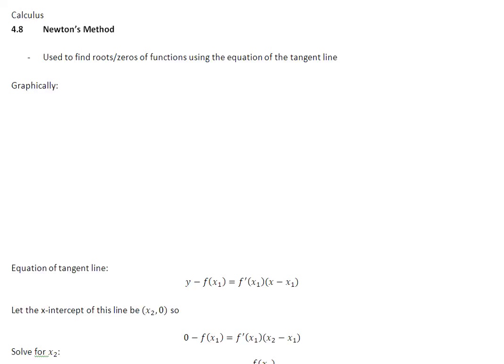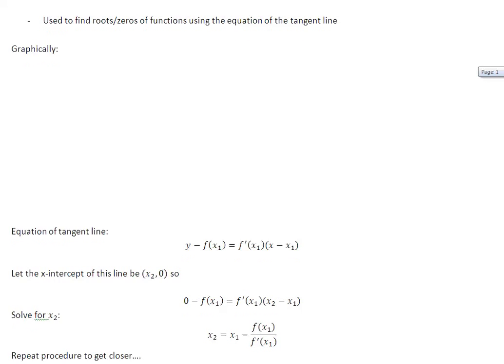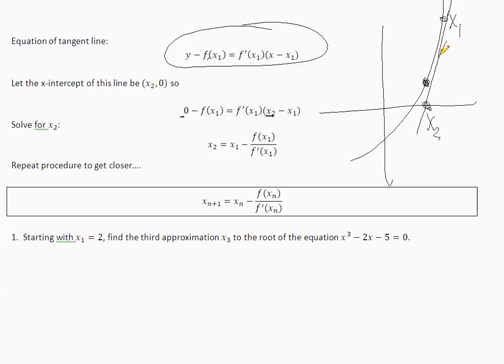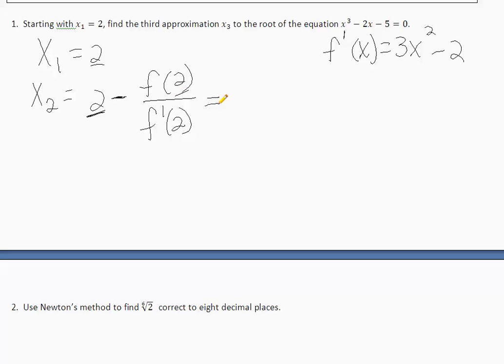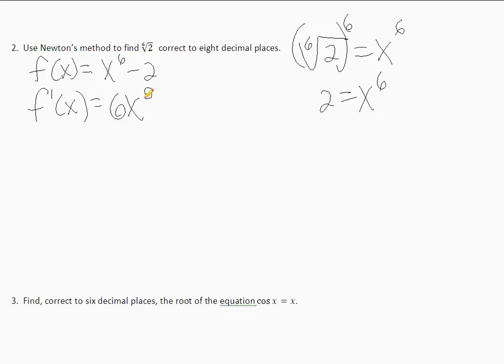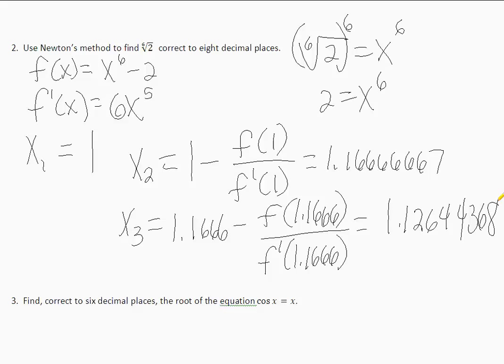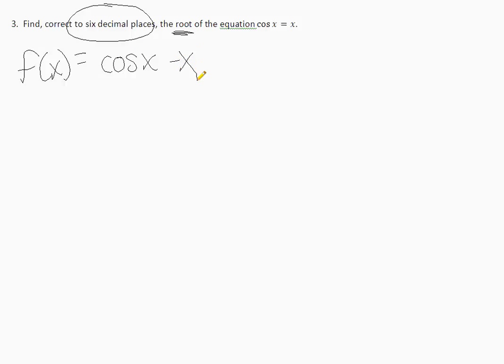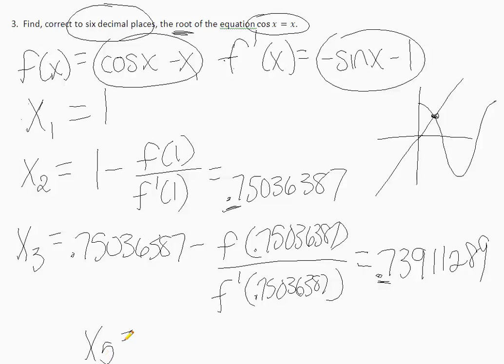4 8 Newton's Method